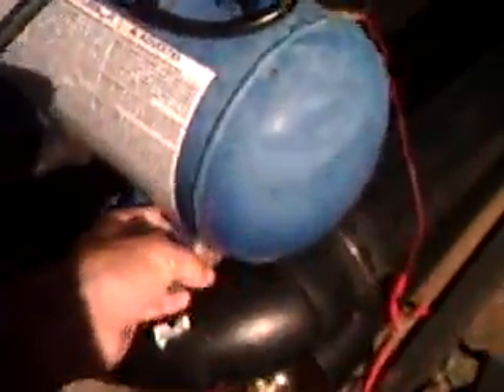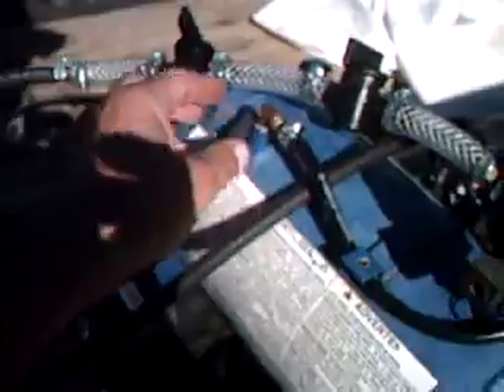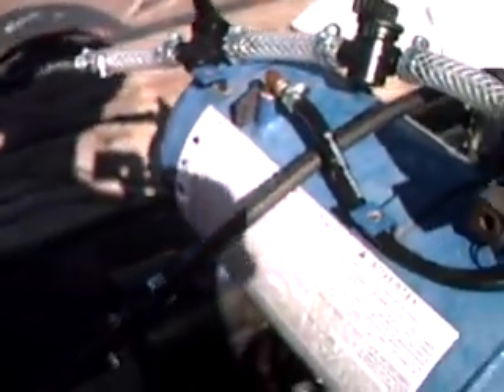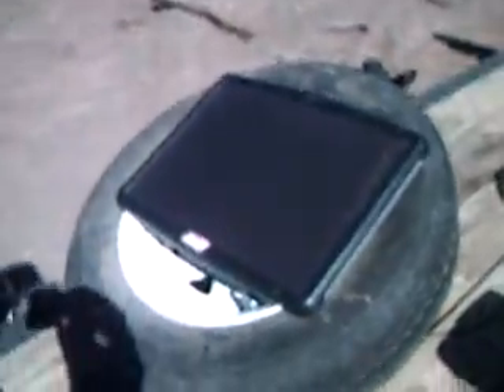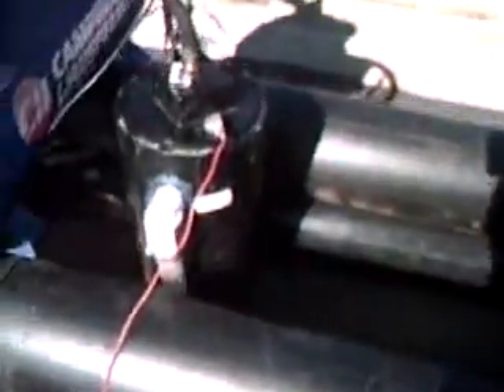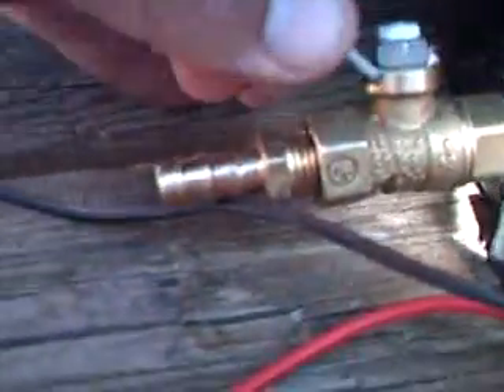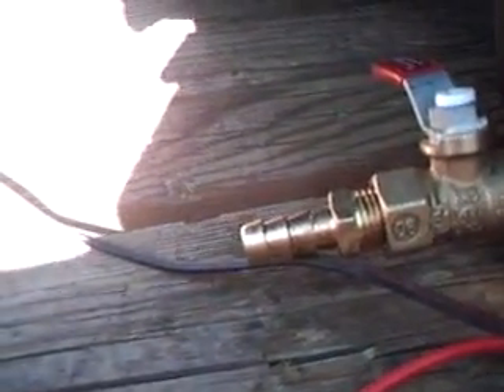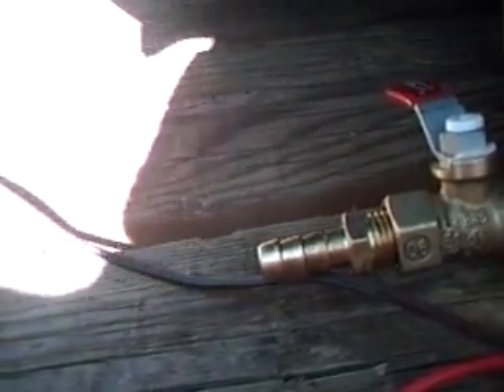hho storage tank part1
This one is dangerous... I originally built this holding tank for the 4.5 watt solar system... this system worked ok, but the valves leaked and the system was not safe enough...so I built a better and safer way to store the hho...watch the "rock into glass" video and see what i've been doing with the stored fuel... why did i change the storage? .i've seen too many flashbacks/bubblers fail..and decided things were not safe enough. the new system( not shown here) has no hard tubing, fiberglass , steel, rubber bags to wear out. or to send shrapnel at someone, and is easy to purge
I used my new solar torch system and filled up a 4 ring kiddie pool full of hho and blew it up.. the thing took 6ft off the ground and shredded to pieces.. can you imagine what it would do to abs,pvc, steel or fiberglass..that's why i changed it.. no reason to get hurt or to hurt someone else.. .. .. ,,,the new way stores all i want and makes pressure automatically. I incorporated it into my solar powered hho torch..all information is posted for scientific and educational purposes only use at your own risk. .